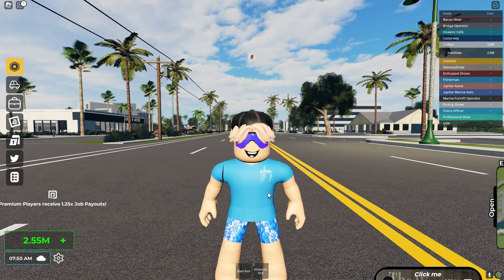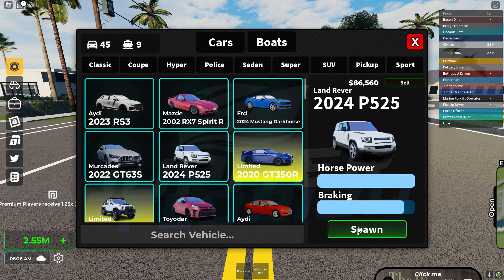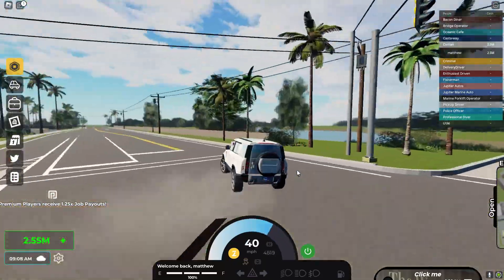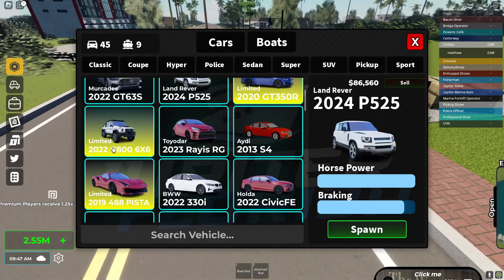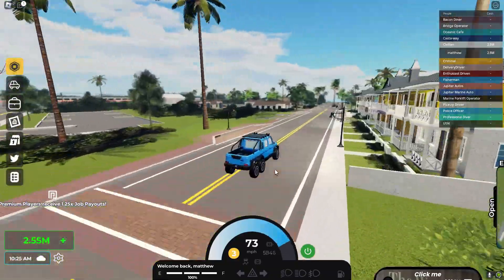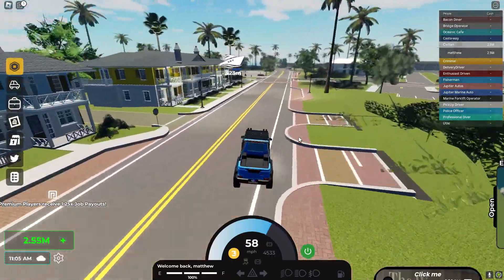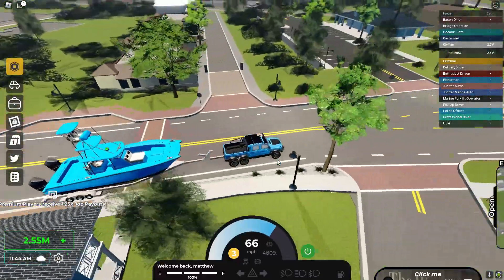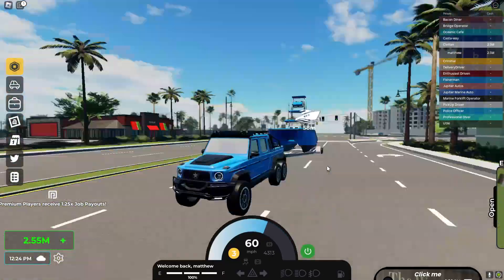*NEW CARS* and new money code *UPDATE* in Jupiter Florida🌴 ROBLOX!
WE BACK!!  with a new video! I hope you enjoy😊 and have a nice day👍